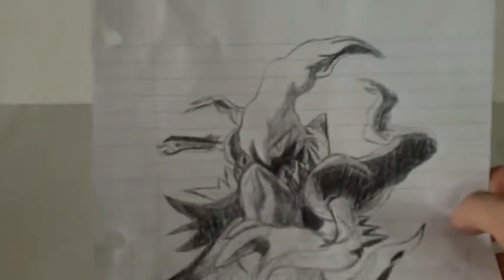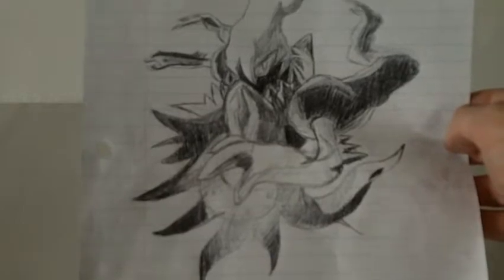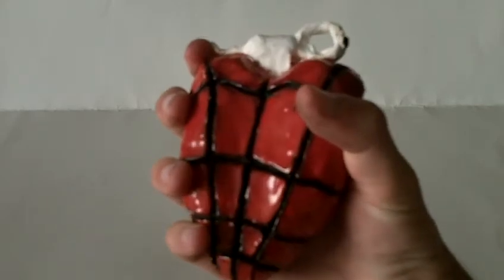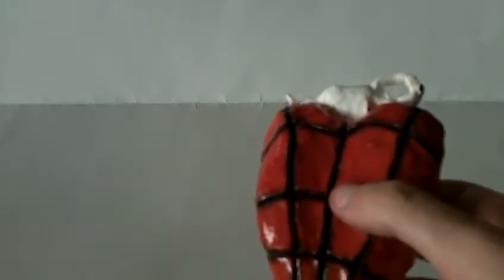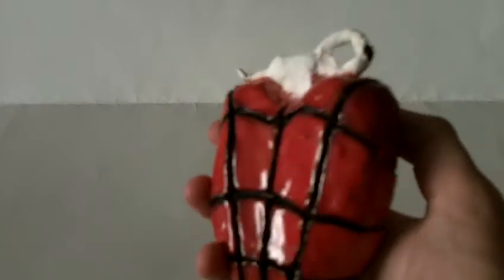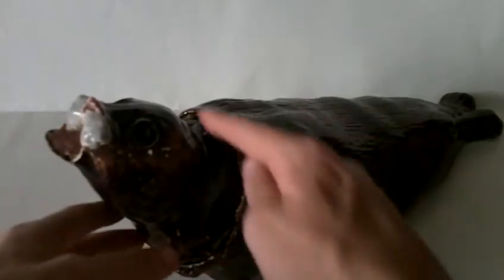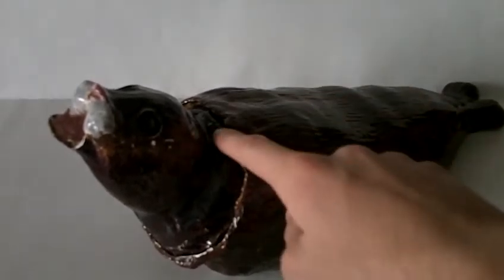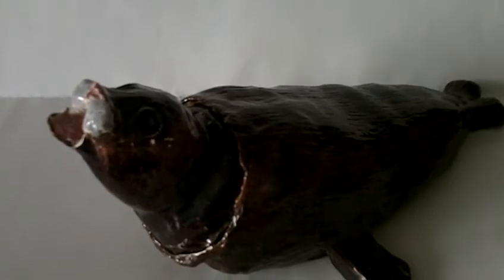LSuperSonicQ's Month of Drawings (Section 2/4, "Art Class Works" Part 1/3)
We enter Section 2 which showcases all of the drawing and sculpting projects we did in the art course I took this past school year (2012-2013). More to come soon!